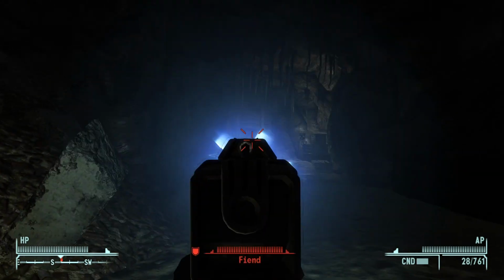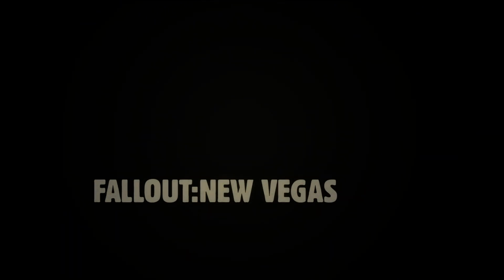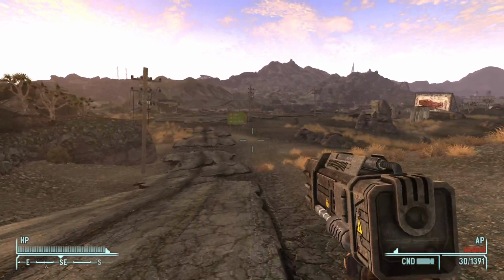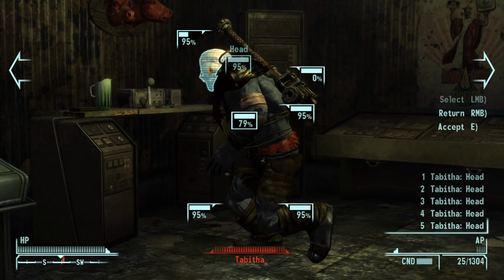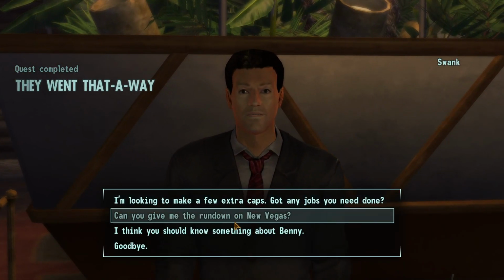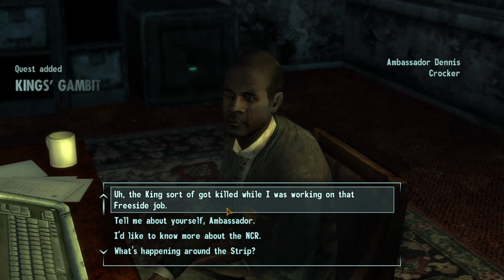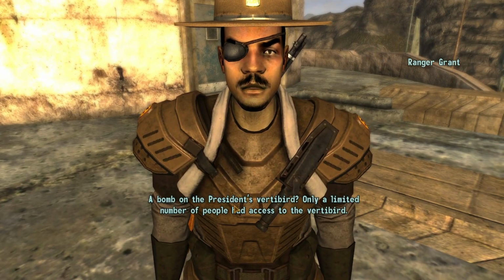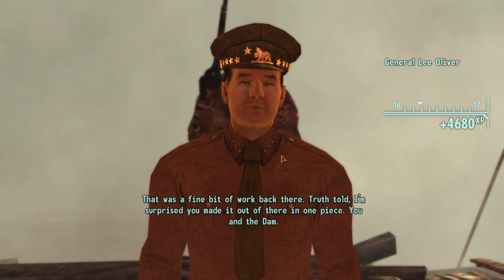Can You Beat Fallout: New Vegas With Only The Compliance Regulator?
This run might have a terrible weapon, but I really enjoyed it. The regulator is definitely not meant to be used as a main weapon, but damn I can't wait to do lonesome road with it eventually.

As always I hope you guys enjoy! Thank you all so much for the support, almost 500 subs! Insane!